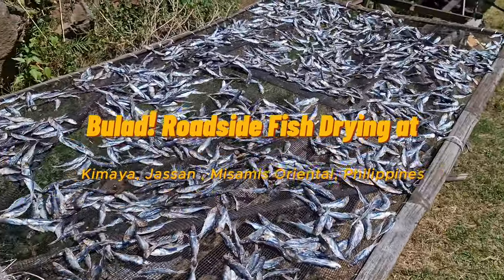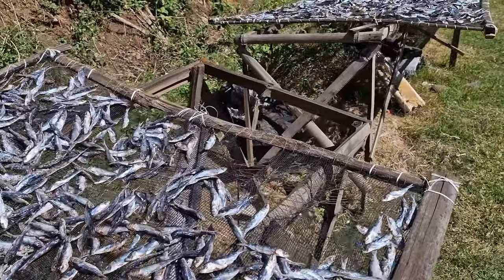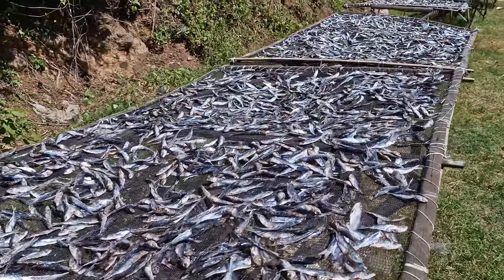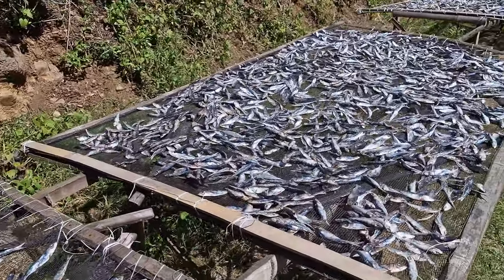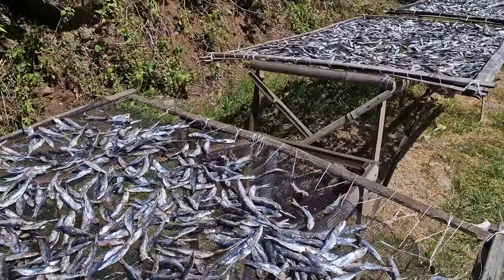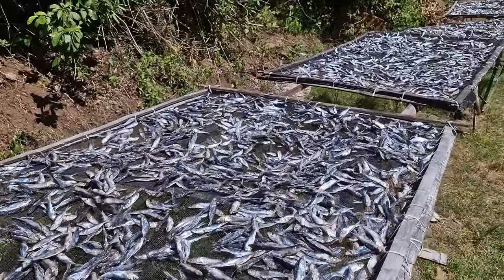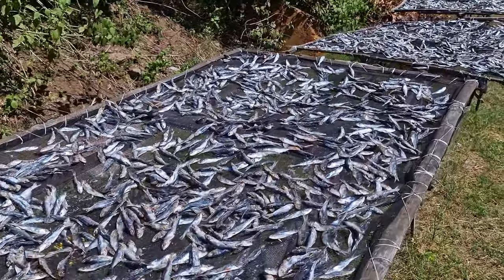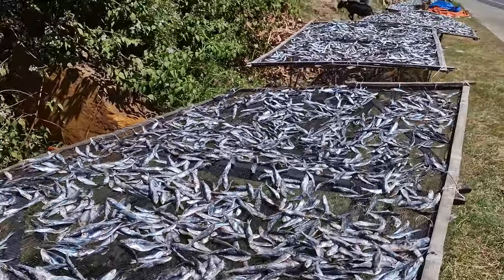Bulad, Dried Fish. Traditional Roadside Fish Drying at Kimaya, Jassan, Misamis Oriental, Philippines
Bulad, a traditional method of roadside fish drying in Kimaya, Jassan, Misamis Oriental, Philippines, is a practice deeply rooted in Filipino culture. This method involves salting and air-drying fish, typically under the sun, to preserve them for future consumption. The process not only extends the shelf life of the fish but also enhances its flavor, making it a popular delicacy in the region.

In Kimaya, Jassan, locals can often be seen laying out various types of fish, such as danggit (rabbitfish) and pusit (squid), on bamboo mats or wire racks along the roadside to dry. The sight and aroma of the drying fish are distinctive to the area, attracting both residents and tourists alike. Bulad serves as both a culinary tradition and a source of livelihood for many families in the community, showcasing the ingenuity and resourcefulness of Filipino food preservation techniques.

Join Wonderful Philippines on